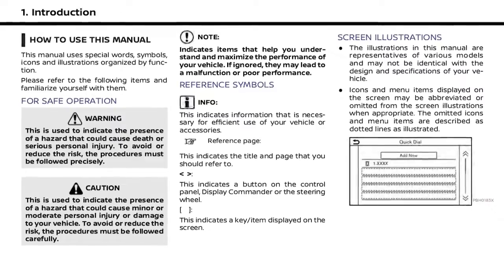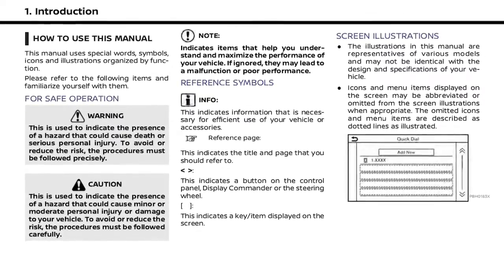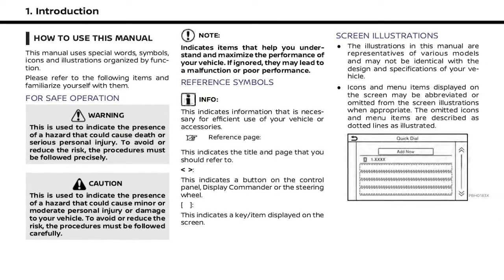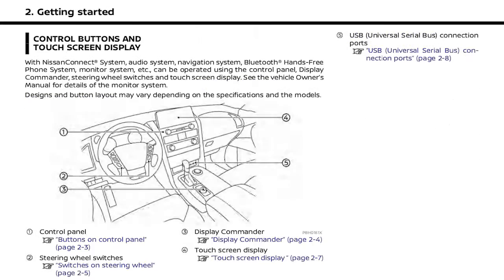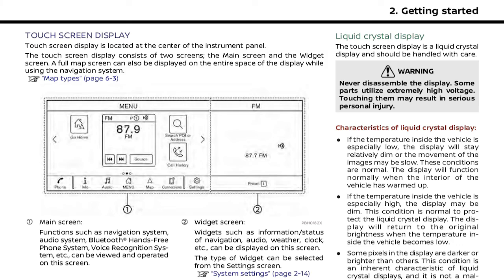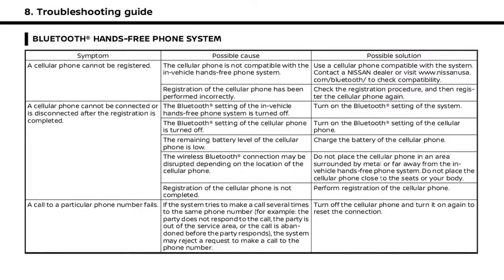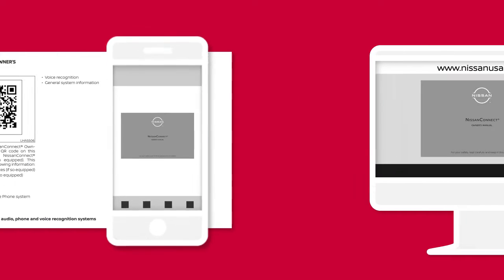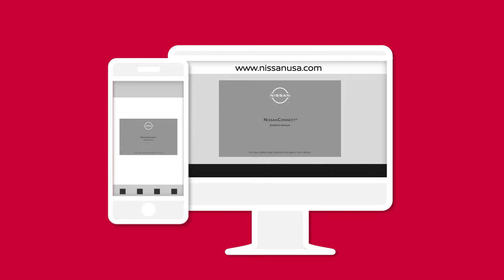2023 Nissan Armada - NissanConnect® Owner's Manual